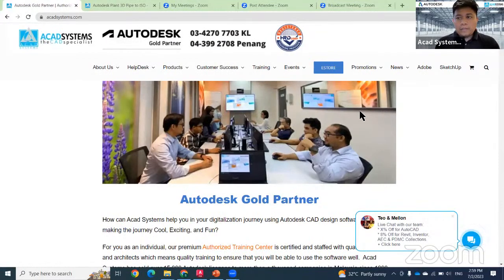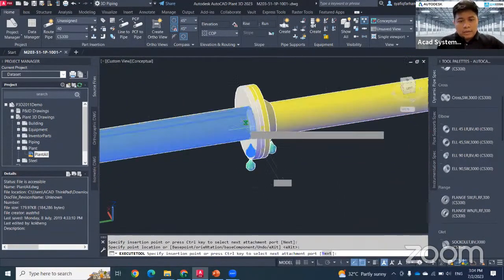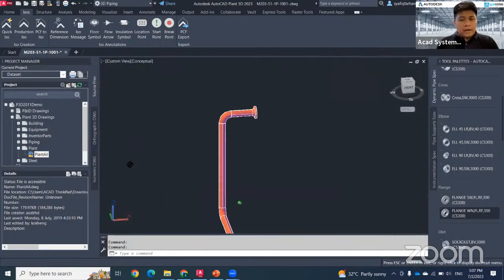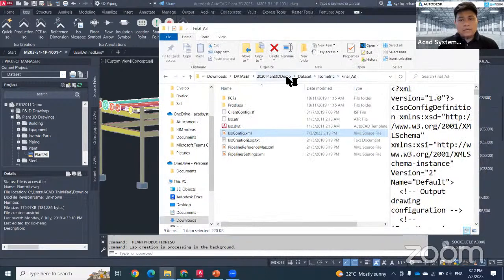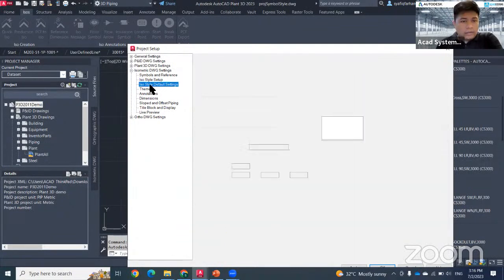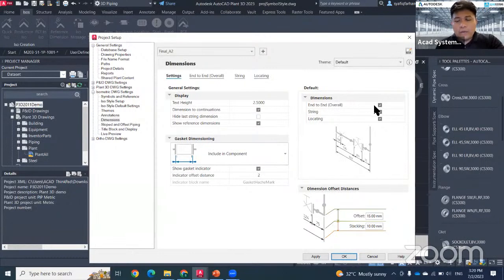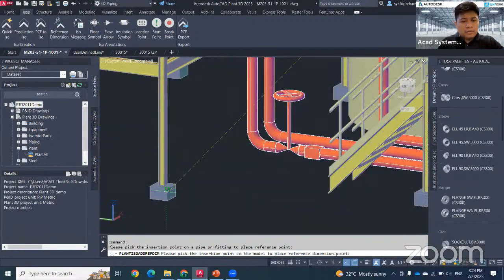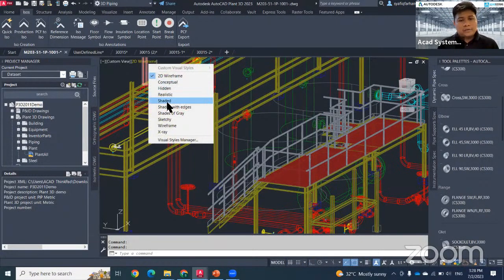Autodesk Plant 3D Pipe to ISO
Who Should Attend: Engineers that require to learn AutoCAD Plant 3D to gather isometric output for fabrication purposes. (e.g., Piping Designer, Pipe Manufacturer, Plant 3D Administrator, or related).

The isometric structure is centered on styles. Like dimension, annotation, and multi-leader styles, isometric styles determine the colour, layout, and structure of your isometrics. The default styles, Check, Final, Spool, and Stress, provide a look at options you want to keep open for your styles.

In addition to creating a standard company style, you should create a test style. A test style is helpful for identifying model information that would typically not show up in a standard iso style. For example, when troubleshooting models, having a style that outputs coordinates for every component helps locate items with wrong line numbers.

At a minimum, your test style should include coordinates for every component. While generating an iso for a typical line, the isometric will be extremely cluttered; however, for instances when a component like a weld has a wrong line number, having the coordinates of that weld will save a lot of time locating the object.